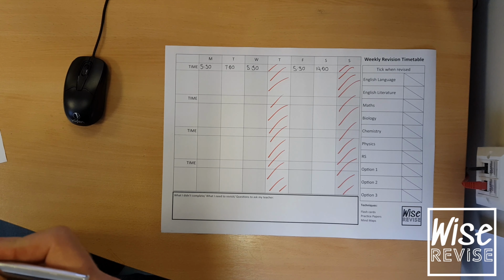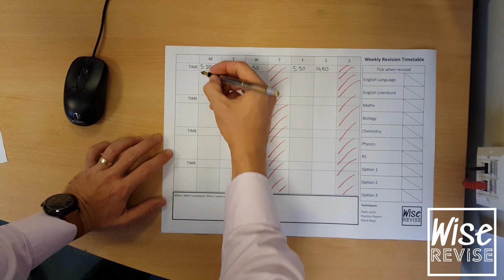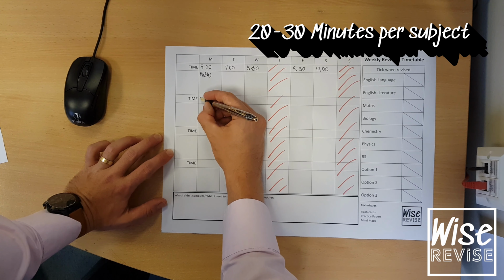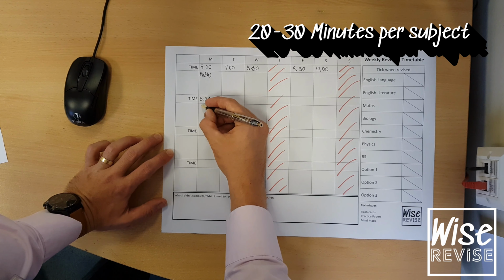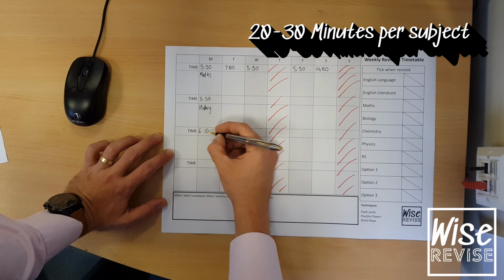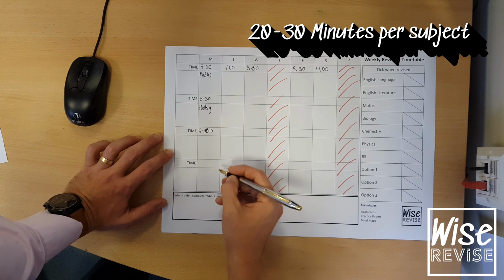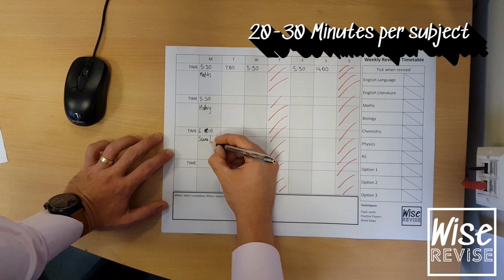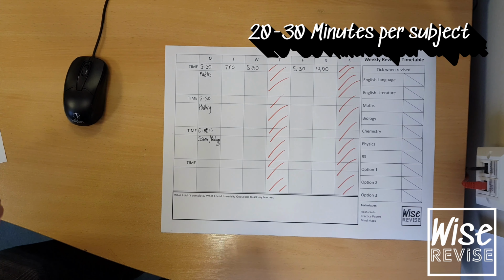Session 7. How to make a revision plan.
How can you make a revision plan that actually reduces stress?
How much time should you spend revising on each subject?
How do you know where to start?

This Week Mr Wood shows you how to make a structured revision plan that will lead to you having less stress, more free time and the knowledge that you are revising successfully!

Wise Revise is an ever-growing compendium of revision resources for students, parents and teachers.,